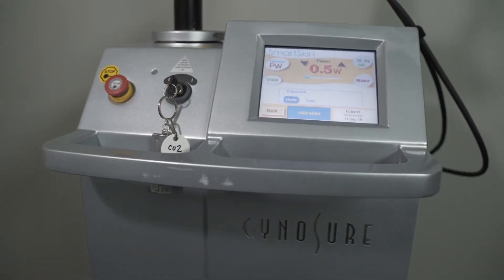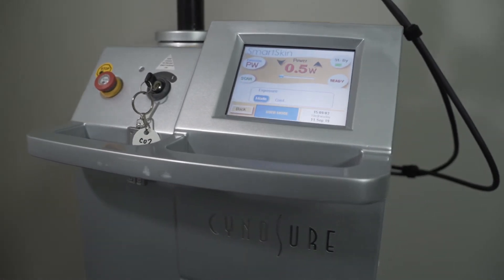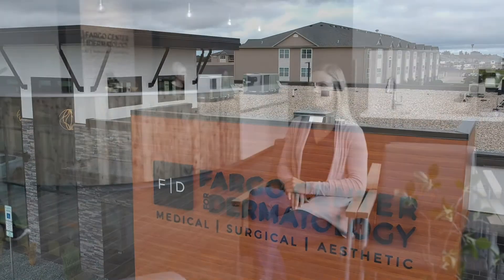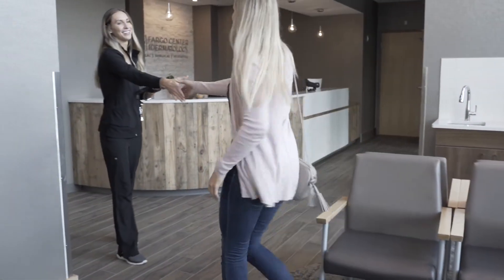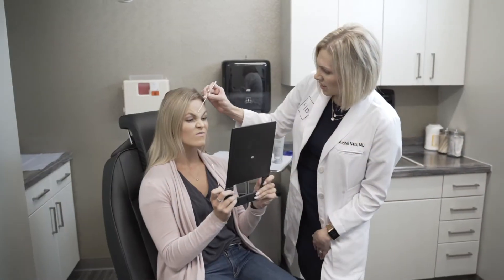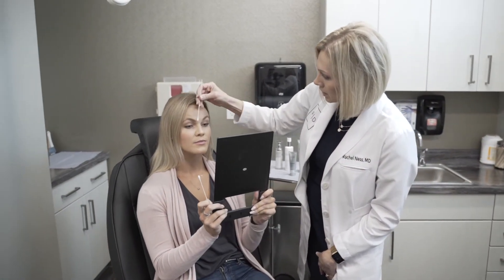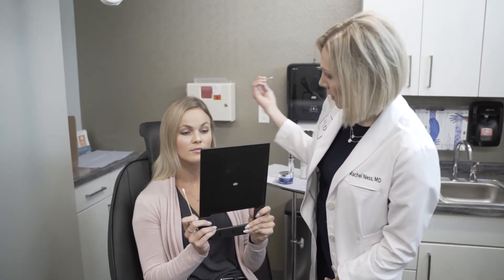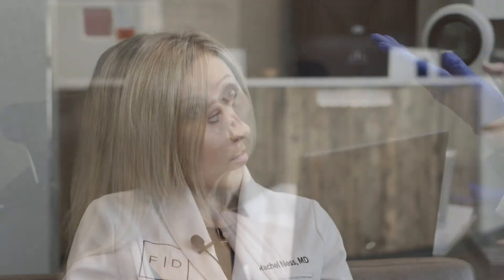CO2 Laser at Fargo Center for Dermatology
Learn about the CO2 from Dr. Rachel Ness, board certified dermatologist and owner at Fargo Center for Dermatology in North Dakota.